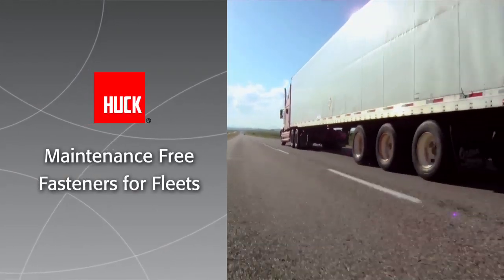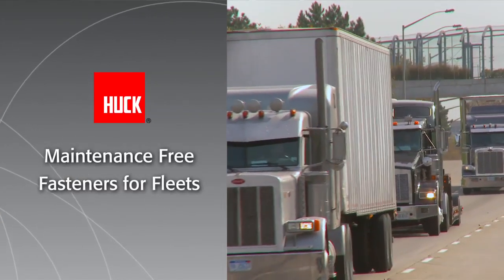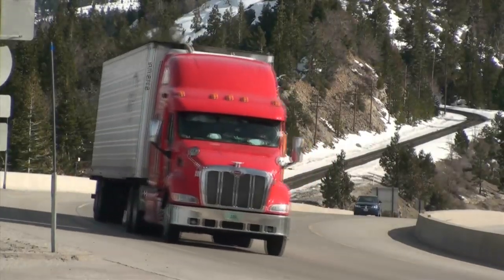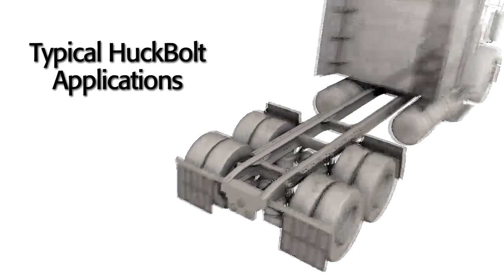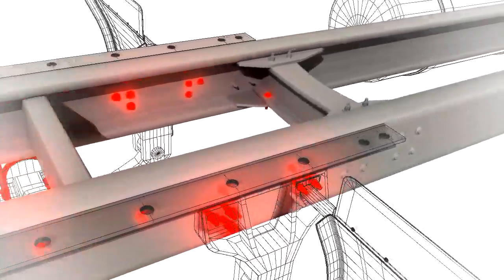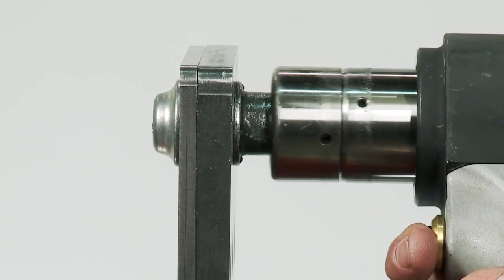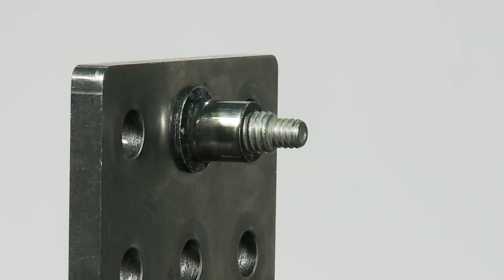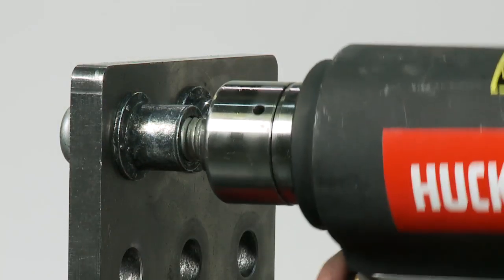Huck Fasteners for Trucks and Trailers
Alcoa Fastening Systems engineers discuss the benefits of fleets built with Huck fasteners.  Designed and engineered for total vibration-resistance, Huck fasteners mean no re-tightening, no re-torquing, and no re-checking.  Find out why trucks with Huck are 100% maintenance-free.  for more information.